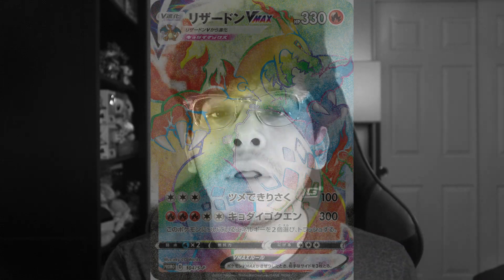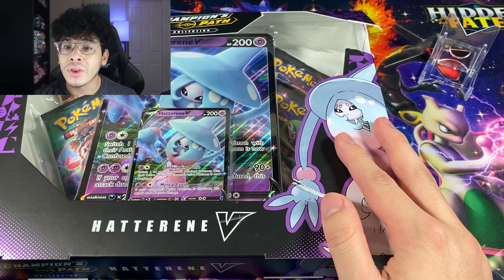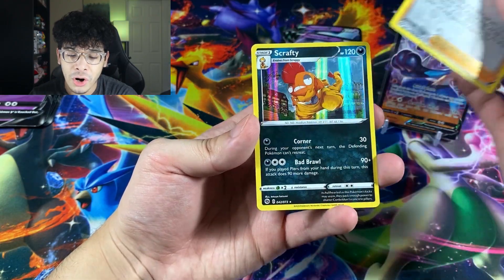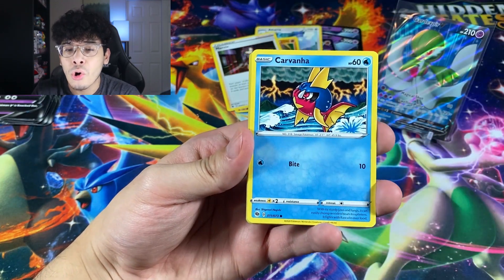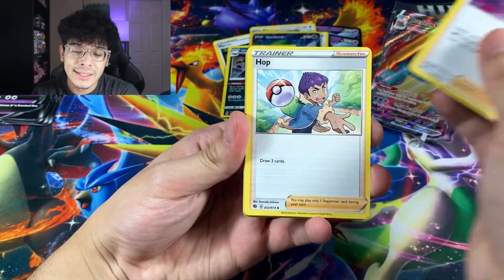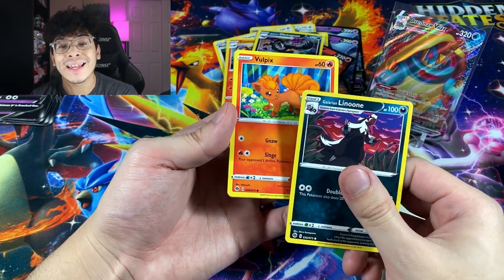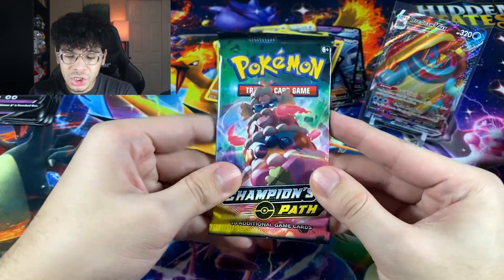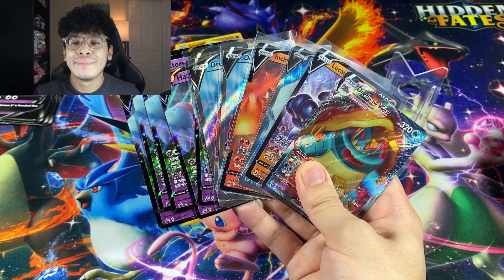I WILL NOT STOP UNTIL I PULL THE $500 CHARIZARD POKEMON CARD FROM CHAMPIONS PATH!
We won't stop, we already pulled one of the zards.. JUST ONE LEFT, AND WE COMPLETE A MASTER SET OF CHAMPIONS PATH! Can we do it?! Watch and find out! Thanks for supporting!